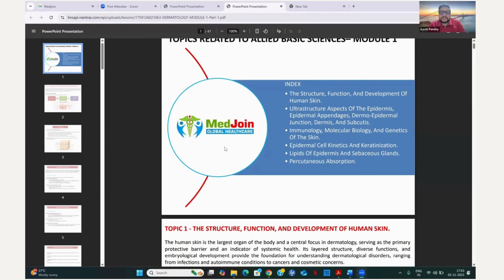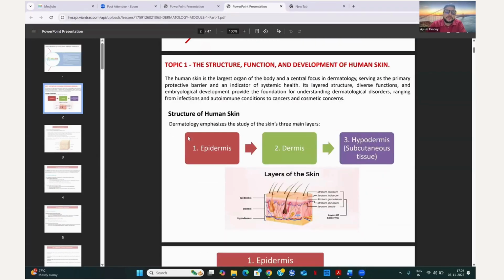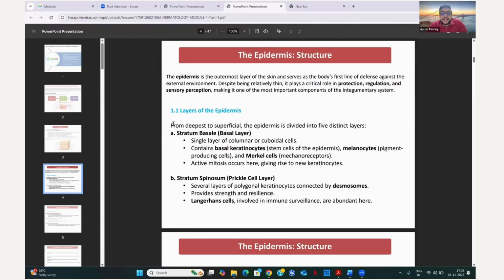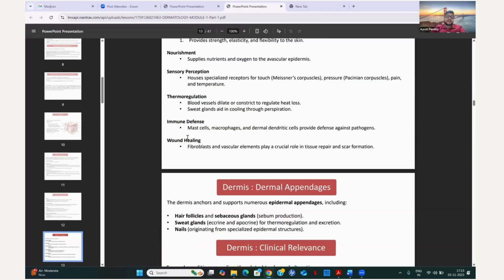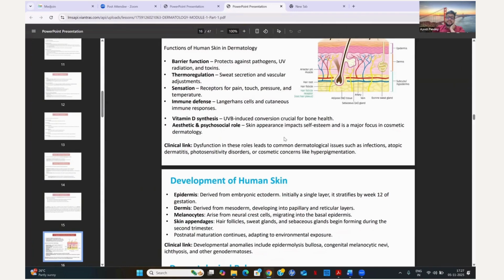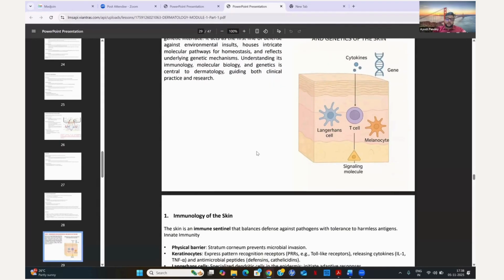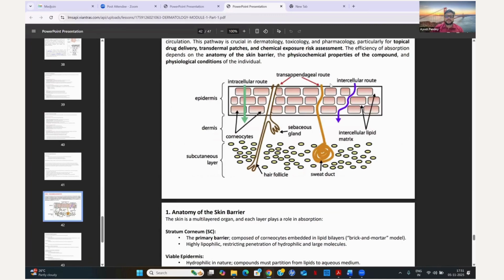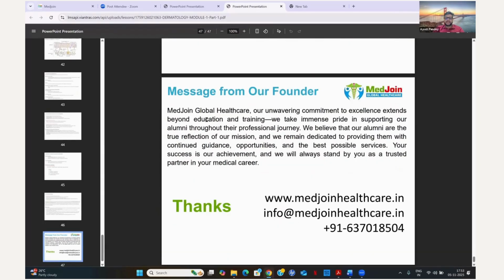Live Session Fellowship in Dermatology Module 1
Transform your clinical skills and career in Dermatology with hands-on training and expert mentorship!

Program Highlights:
✅ Comprehensive Curriculum — Covers Clinical Dermatology, Cosmetology, Trichology, Dermatosurgery, and Laser Medicine.
✅ Hands-on Clinical Training — Practical exposure at reputed multi-specialty hospitals under experienced dermatologists.
✅ Blended Learning Model — Online theoretical sessions + Offline clinical postings.
✅ Mentorship — Guided by senior consultants and dermatopathologists.
✅ Placement Assurance — Guaranteed clinical placement after successful completion of training.
✅ Certification — Fellowship awarded by MedJoin Global, recognized across healthcare institutions.